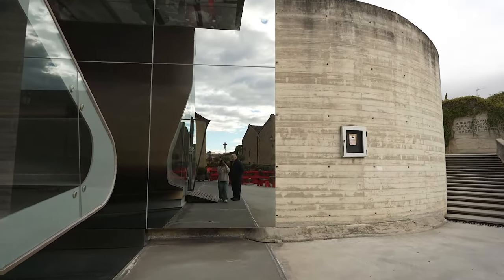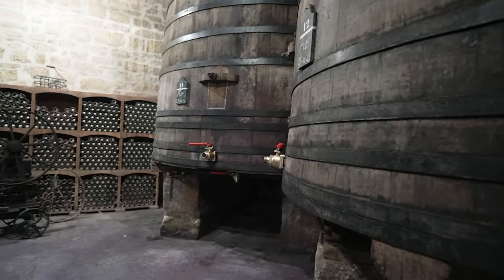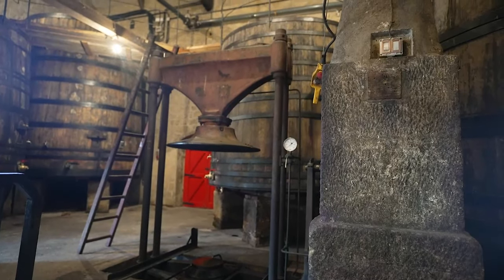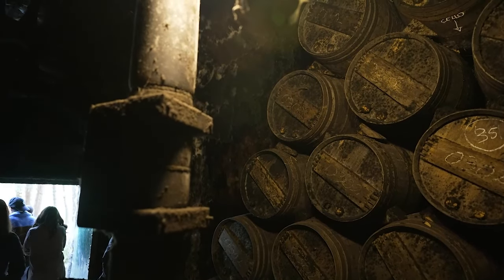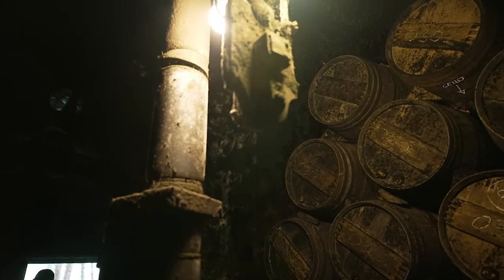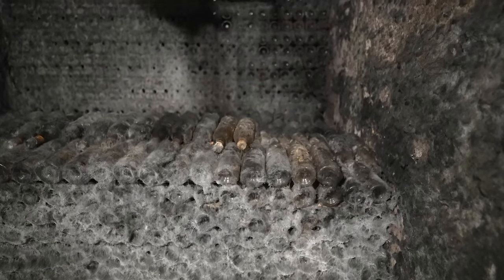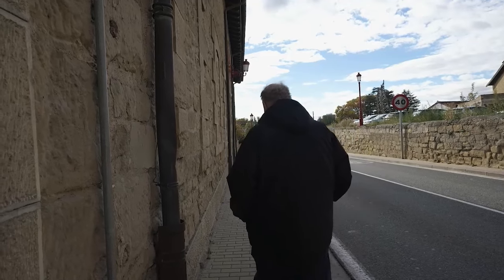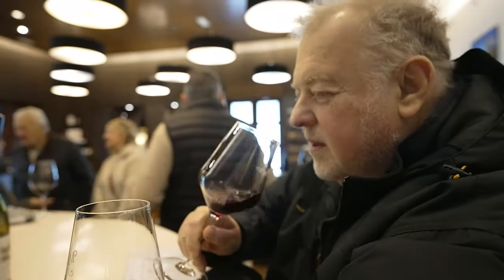Discovering Top Haro Wineries in Rioja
Join us as we embark on a wine tour through the picturesque Haro wineries of Rioja, Spain. In this video, we visit two of the top wineries in the region and experience the art of winemaking firsthand. From exploring the impressive wineries themselves to indulging in delicious wine tastings, this tour is a delightful journey for any wine enthusiast.

Immerse yourself in the rich history and heritage of these renowned wineries as we delve into the world of Rioja wine. Discover the unique flavors and aromas that make Rioja wines so special, and learn about the craftsmanship that goes into every bottle.

Whether you're a seasoned wine connoisseur or simply looking to expand your palate, this wine tour is a must-see for anyone passionate about wine. Don't miss out on this exclusive opportunity to explore the top wineries in Rioja, Spain.